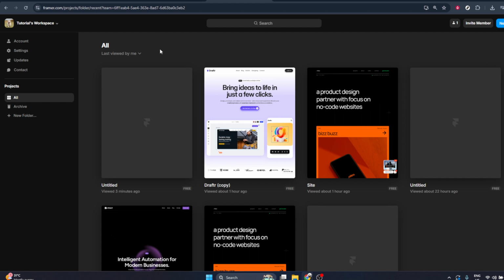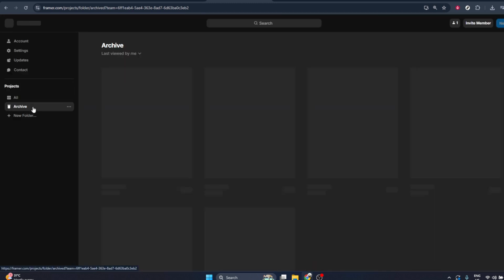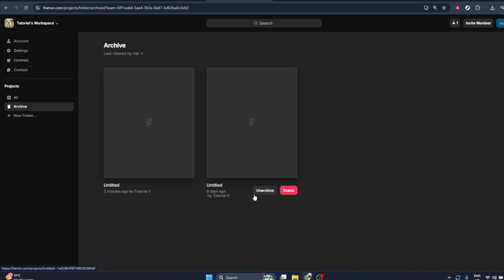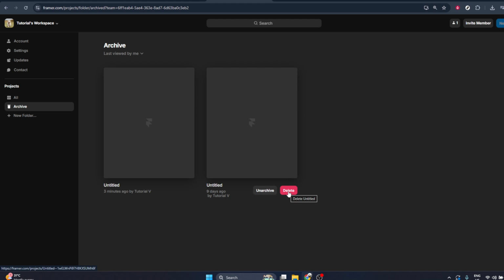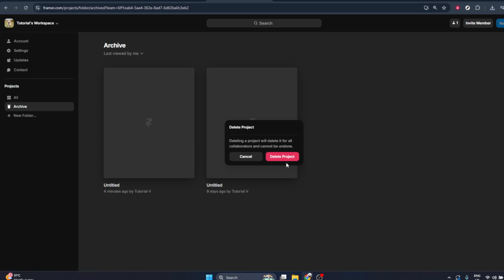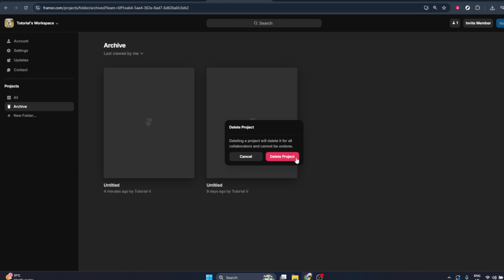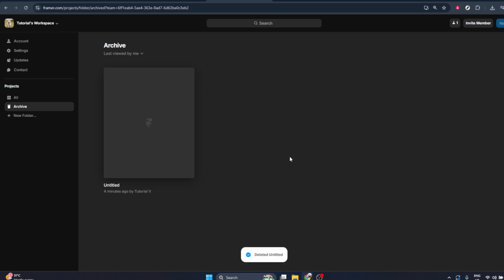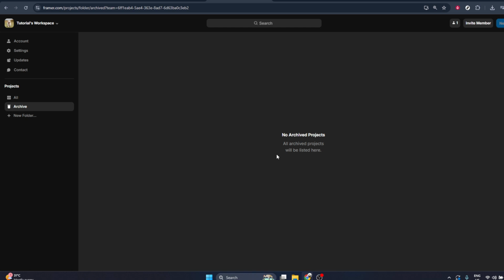How to Permanently Delete Archived Projects |Step-by-Step Tutorial 2025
In this video, I’ll show you how to permanently delete archived projects in Framer so you can free up space, keep your workspace organized, and manage your files efficiently.